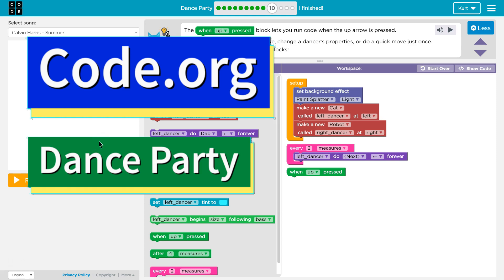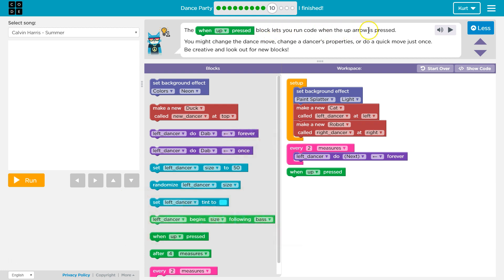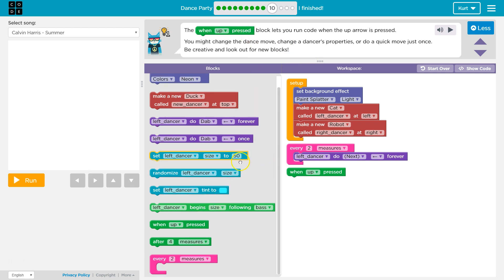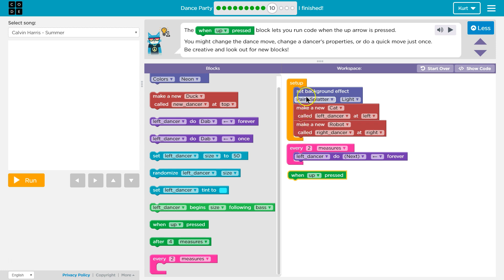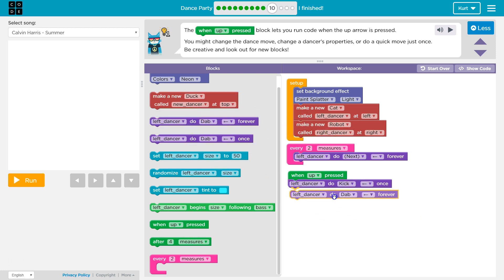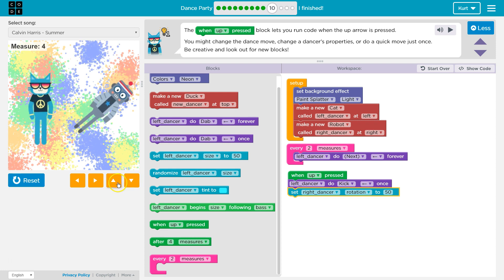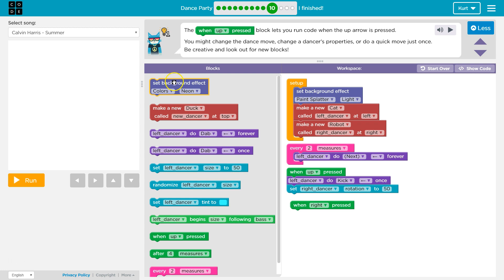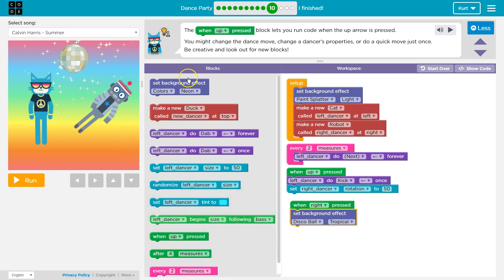Dance Party Puzzle 10 - Code.org Tutorial with Answers